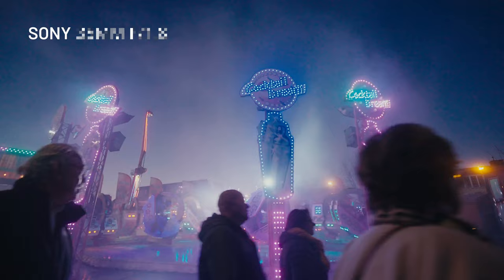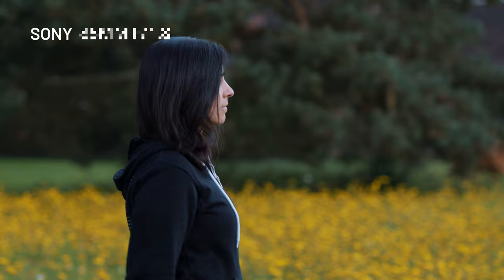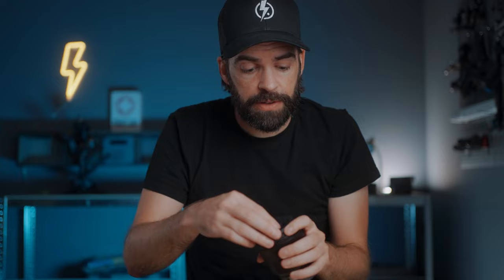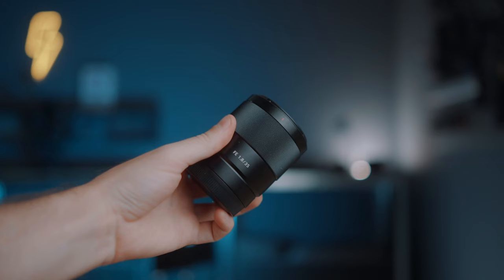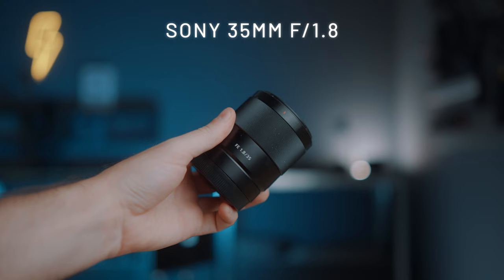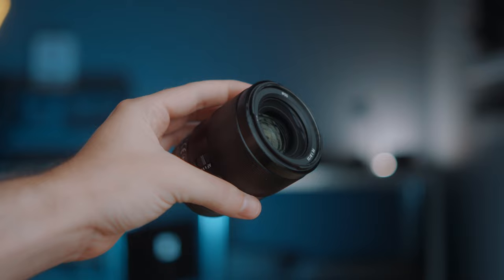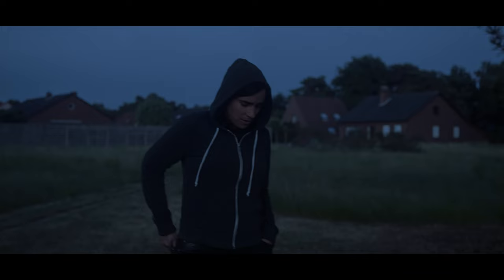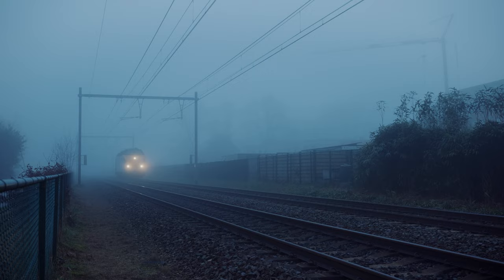3 Epic [Budget] LENSES for Cinematic Video | Sony A7IV / A7III / A7S III / FX3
I use these 3 budget lenses for 99% of my work. They're all for Sony full frame and you should definitely get at least one of them for your cinematic videos. ⚡︎ MERCH

⚡︎ Tamron 17-28 f/2.8
⚡︎ Sony 35mm f/1.8
⚡︎ Sony 85mm f/1.8

MY GEAR ↓↓↓
Daily Camera

00:00 Intro
00:57 What's important?
01:50 Lens #1
03:04 Lens #2
04:10 Lens #3
05:37 Bonus Lens